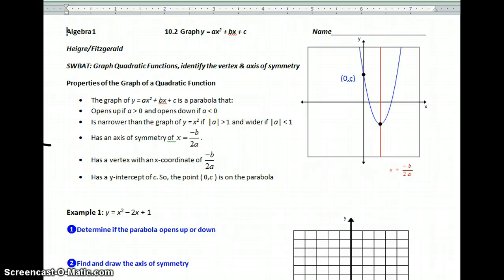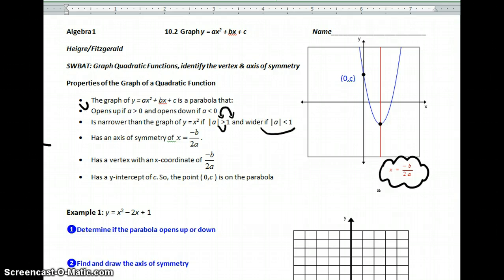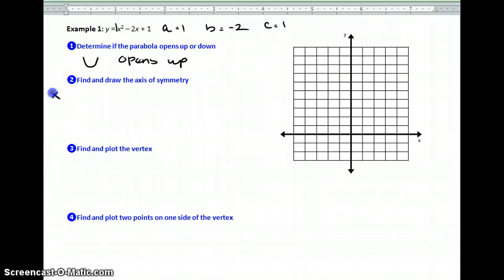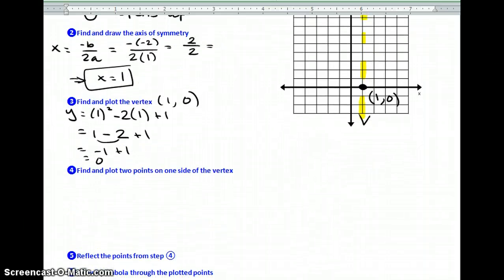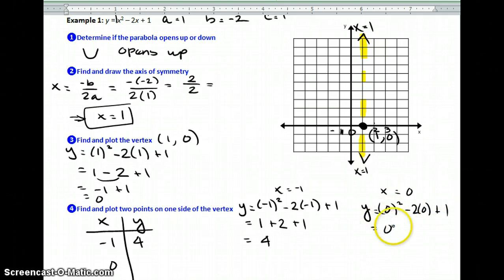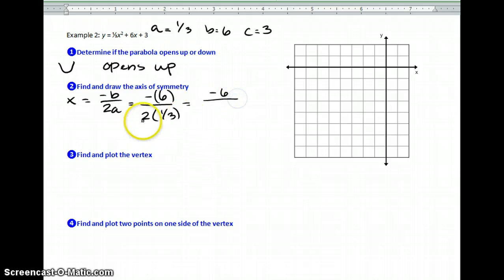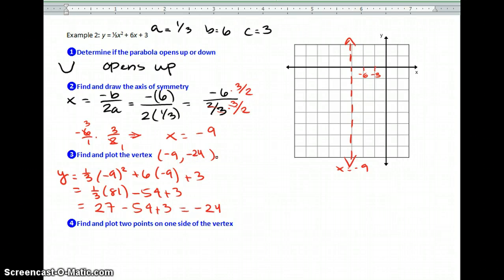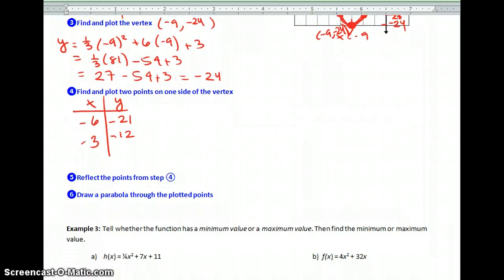Alg1 10.2 Notes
graphing y=ax^2 + bx +  c